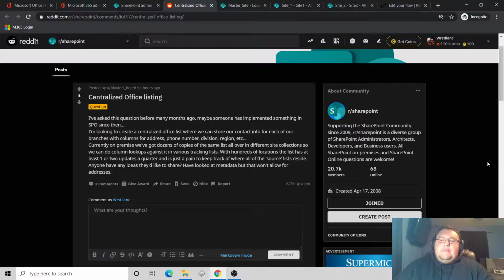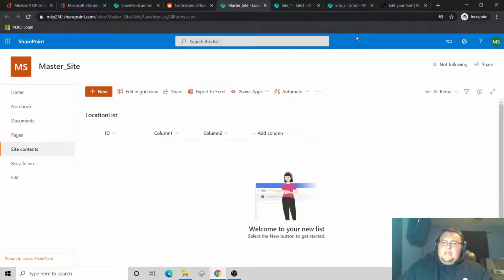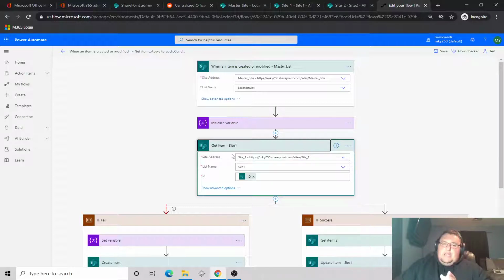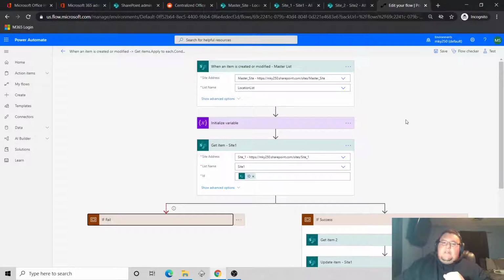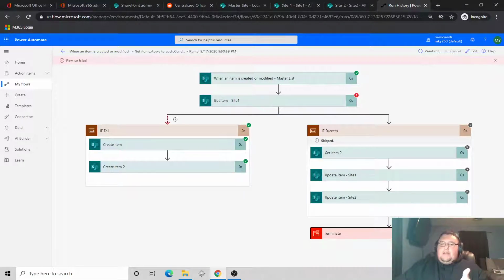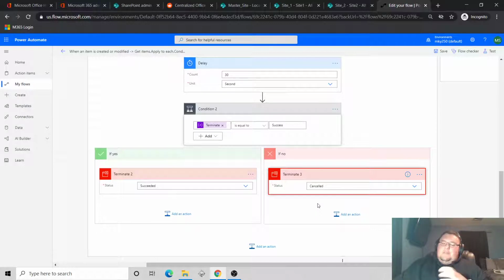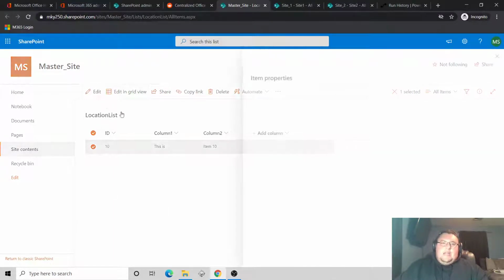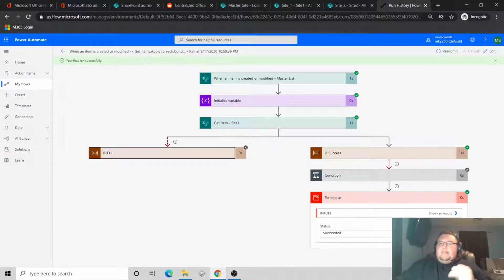SharePoint: Leverage Power Automate to maintain list data across multiple lists & sites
In today's episode we address a Reddit user's post titled "Centralized Office listing."

There are 100 ways to build a solution to the OP's problem. Check out the comments made by Wrstllanc in the Reddit Post, or listen up in the video to discover an alternative way to build out this solution.

P.S. My Reddit Episodes contain no editing. They are specifically meant to feel like they are "Done on the Fly" to give the impression of working the problem in real-time alongside you!